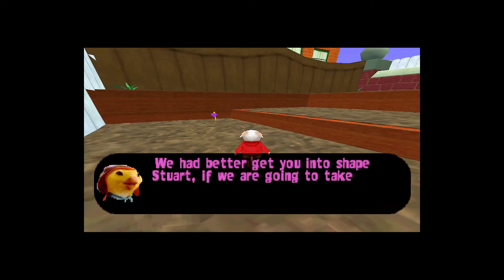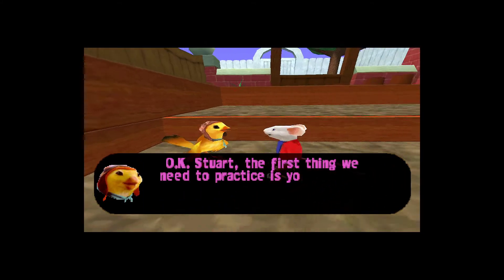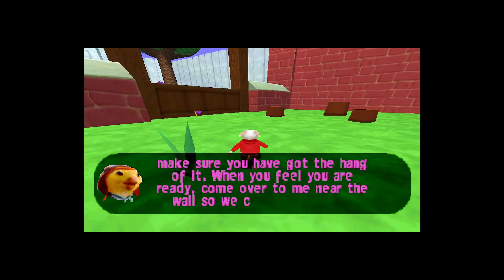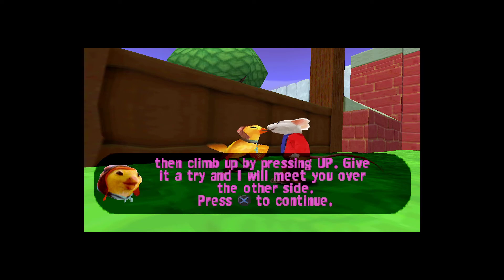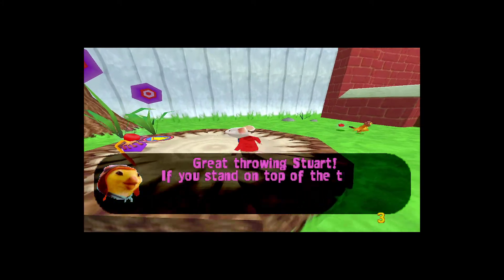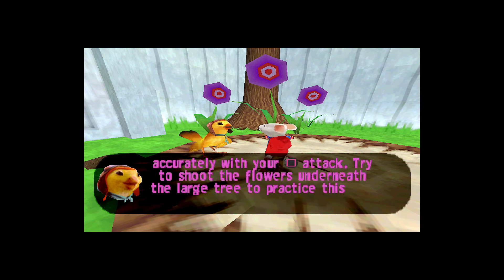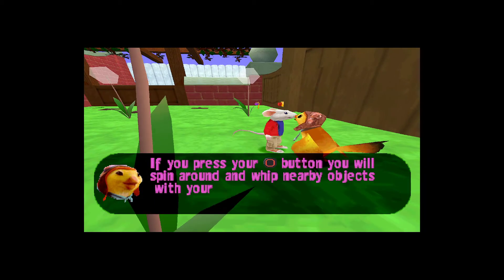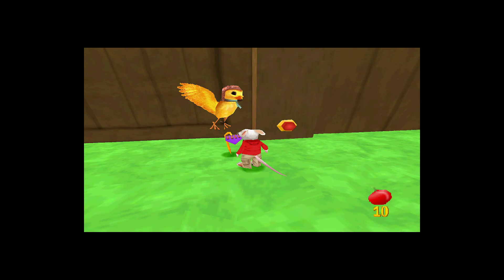Stuart Little 2 PS1 GAMEPLAY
Hi! 🤘 This video is about showing some gameplay to remember the old times. 😂